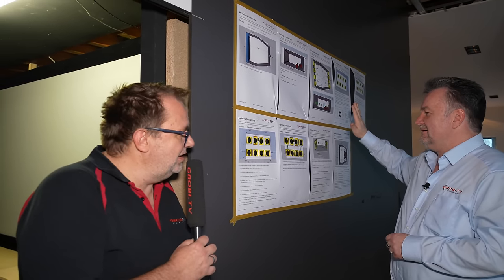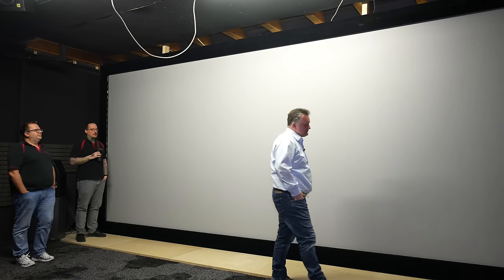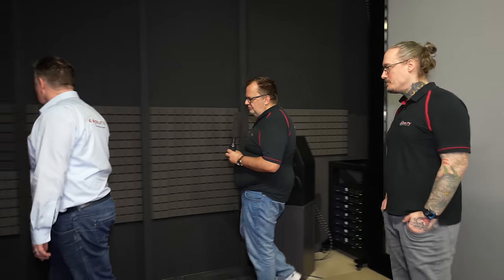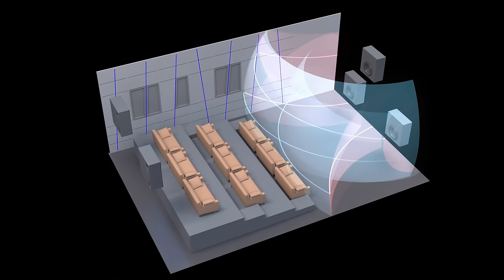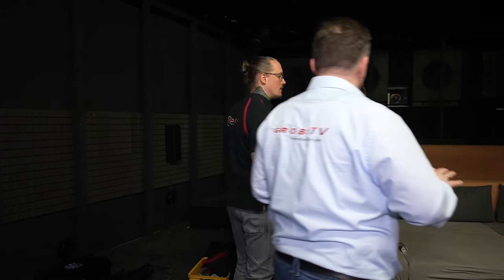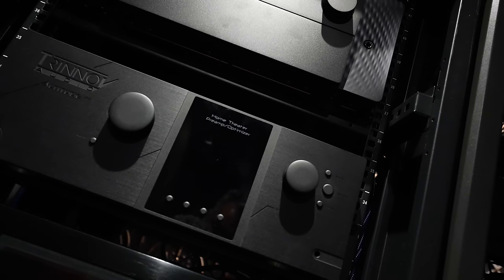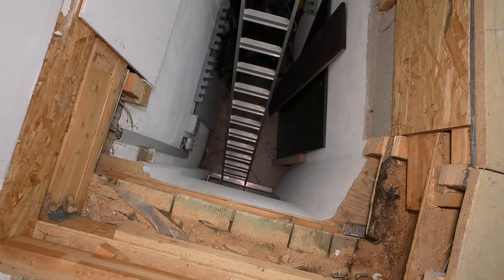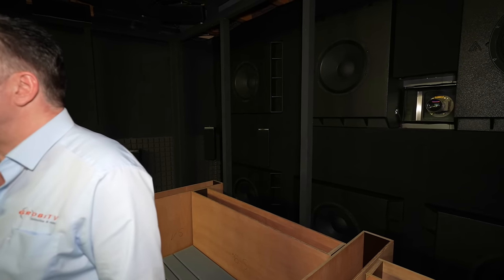Unique: This cinema is being converted for the 3rd time. 16 x 21" subwoofers for Trinnov Waveforming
After our customer U., known from two videos already published here, was able to experience the Trinnov Waveforming technology in our Grobi cinema and was able to experience a grandiose sound envelope at our partner on the North Sea, he turned to Holger with the task of completely redesigning his existing home cinema. In this video, you can find out what the current situation on the construction site is like, what measures have been taken and why sixteen 21" MAG Audio subwoofers are being used here.

0:00 Intro
0:30 🎬 A unique home theater is being renovated for the third time, with 16 x 21" subwoofers for Trinnov Waveforming.
1:43 Trinnov Altitude has been updated over the years to meet current standards.
3:05 The room acoustics have been optimized specifically for the Waveforming technology.
3:29 The client was impressed by a previous demonstration and decided to implement it at their own location.
3:58 The room is impressively large, with approximately 80 square meters of space.
4:08 The classic speaker array had to be adjusted due to the size of the room.
4:14 The subwoofers were arranged both horizontally and vertically to make room for the external projector.
4:45 Optimizing the technology for optimal audio performance
5:05 Adding additional speakers for a wider range of sound
7:09 Strategically placing the subwoofers for optimal sound quality
8:41 Using Trinnov Altitude 32 as the base device for channel expansion
9:38 The customer had previously used Quested speakers.
11:20 There are a total of 16 power amplifier channels for the installation.
11:33 16 Mag Audio Subwoofer 21" were installed, providing an impressive diaphragm area.
12:05 The speaker positions were calculated precisely according to the manufacturer's manual.
12:33 The room design is not yet complete, with further adjustments to follow.
16:15 Experience of Waveforming live in the home theater through demonstration and film clips.
16:34 Customer experiences excessive bass pressure in the home theater after applying Waveforming.
17:00 Necessary calibration of each speaker and subwoofer for optimizing bass reproduction.
17:13 Each subwoofer is individually controlled.
17:49 Height and position of measurement points in the room are crucial.
19:58 Extensive list with detailed information for each speaker.
20:06 Microphone positions and channel assignments are important aspects of planning.
20:58 Trinov allows for individual definitions for each speaker channel.
25:28 Altitude 32 can be operated manually or automatically
29:05 New cooling technology and adjustment for projector
29:49 Installation of soundproof glass for improved sound
30:20 320 Blu-rays installed for immediate access to movies.
31:01 Use of power amplifiers and digital-to-analog converters for digital signals.

What is Trinnov Waveforming?

Are you looking for information on everything to do with home cinema planning? Here you can find Holger Franz's website.

For the GROBI.TV LIVE experience: Visit our GROBI.TV exhibition!
In our studios and outdoor area in Kaarst near Düsseldorf, you can see and experience everything from TVs to projectors, from indoor and outdoor speakers to multi-room systems.
We will advise you and demonstrate our solutions in detail.

GROBI.TV - Industriestrasse 25 in 41564 Kaarst near Düsseldorf/Neuss.
Directly on the A 57/A52 motorway

Note: The English translation was carried out using an AI and is an service for international Homecinema Fans.